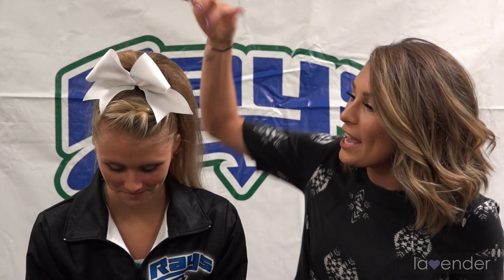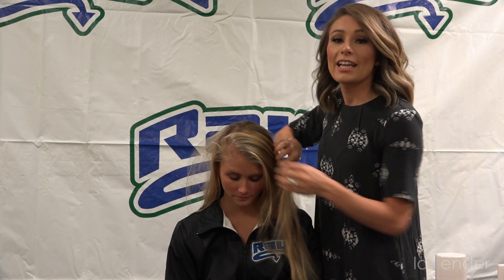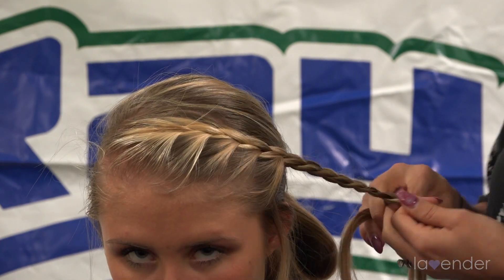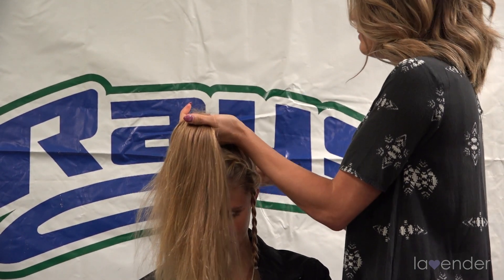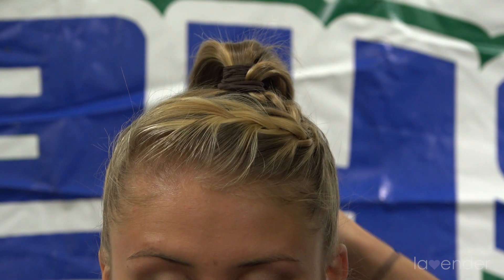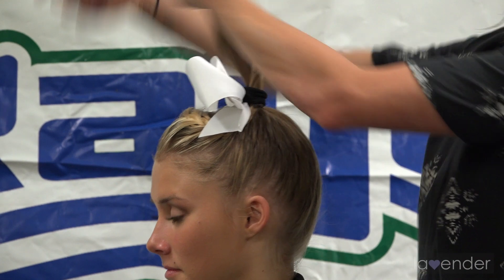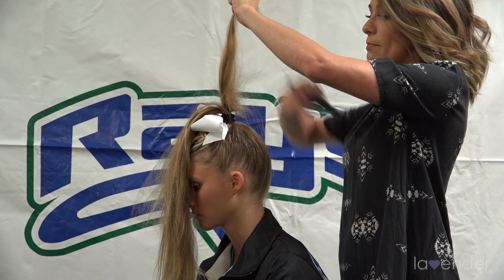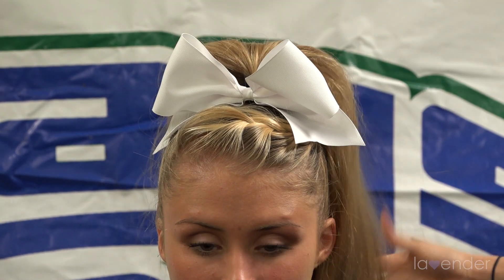Stingray Allstars competition hair option 1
Braided with straight hair